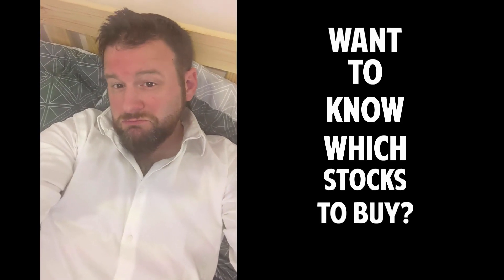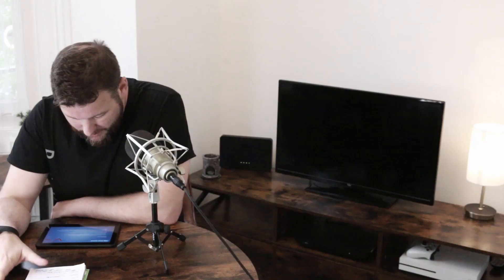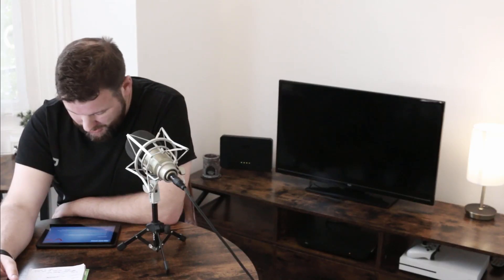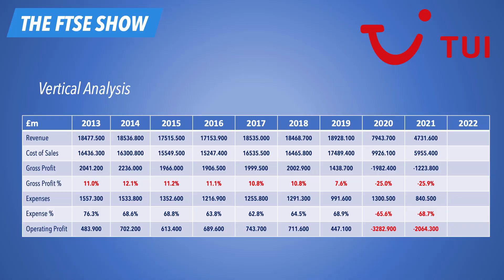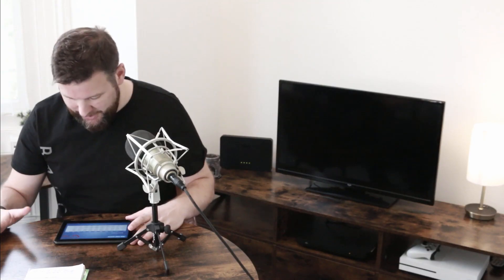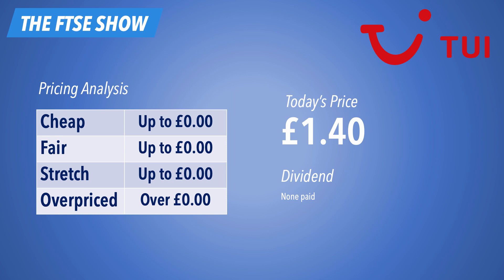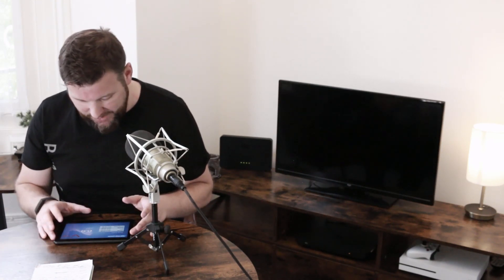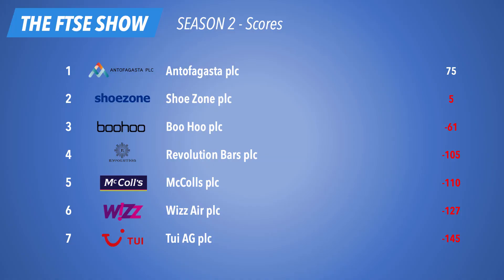THE FTSE SHOW 058 | Tui AG plc - UK Stock Research and Analysis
How to Find Hidden-Gem Growth Stocks - FREE Book Download